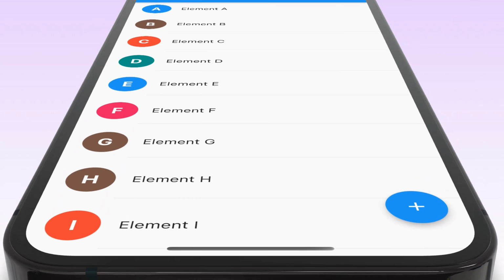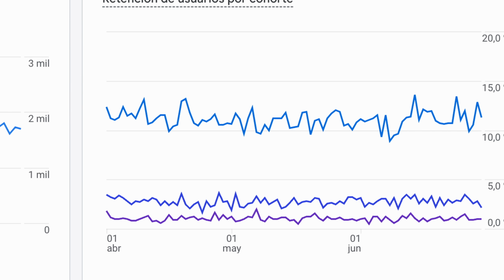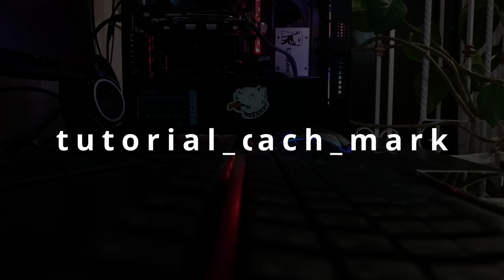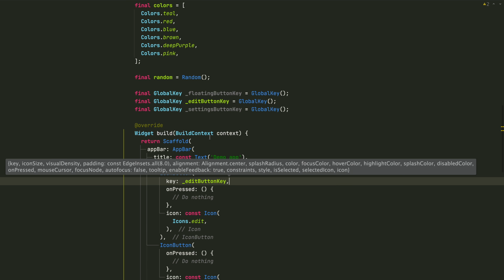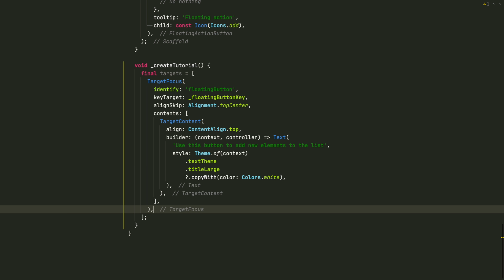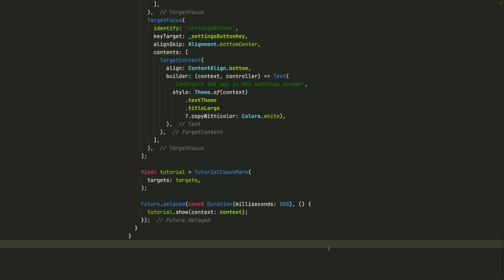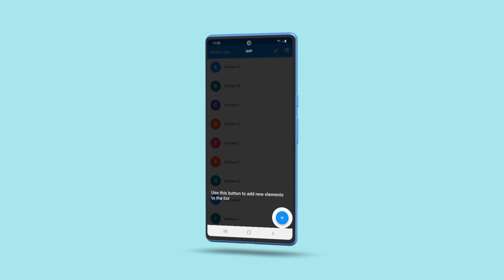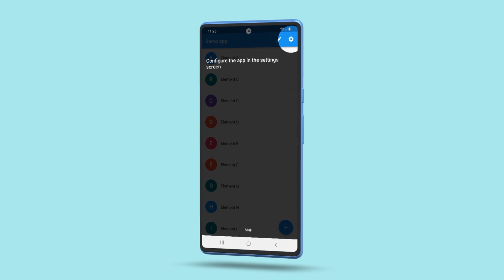Use this Flutter package to explain how to use your app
Explain how to use your app to your users is key so that they understand how they can take advantage of its full potential and thus keep them as active users and increase retention rate. In this video I will show you a way to easily achieve this.